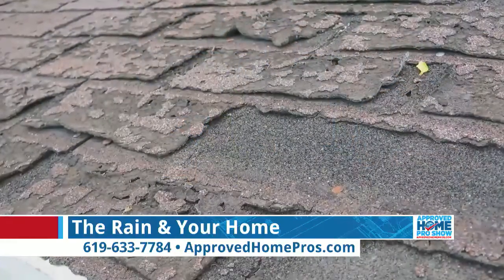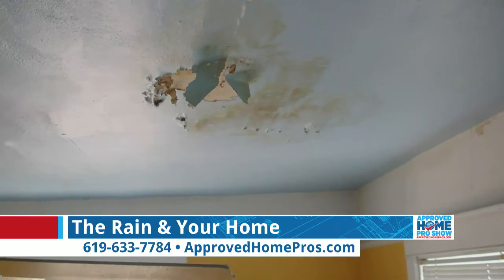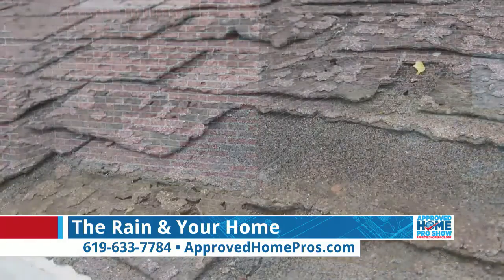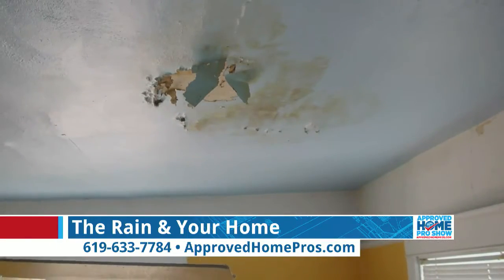Signs of Damage After San Diego Rainstorms - The Approved Home Pro Show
When it comes to water damage, what you can see is often just the tip of the iceberg. After San Diego's massive rain storm, we chatted with water-diverting expert Mark Richardson from A-1 Rain Gutters to talk about what signs of damage you might see around your home from the roof to the yard, what bigger problems could be lurking, and what you can do about it.